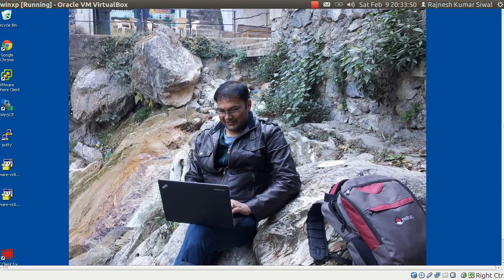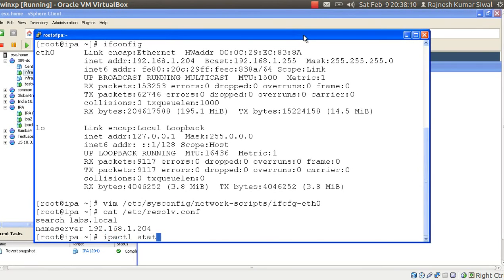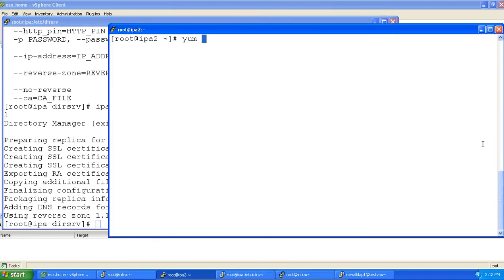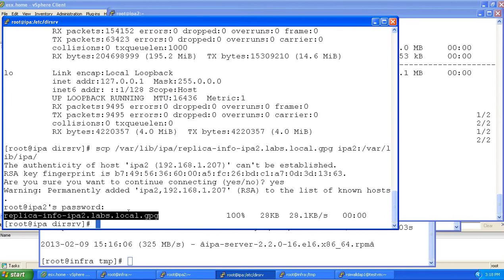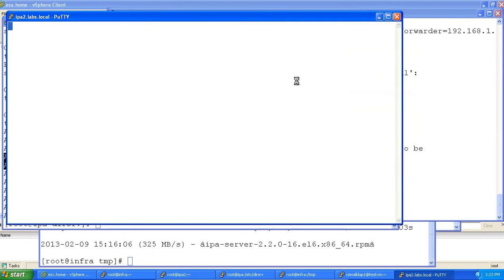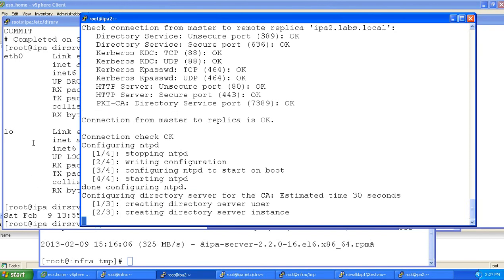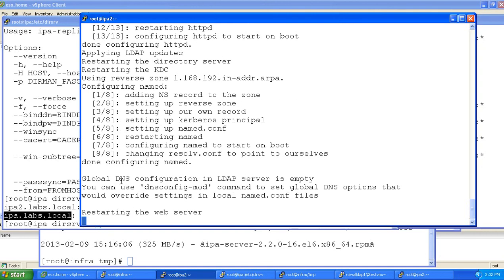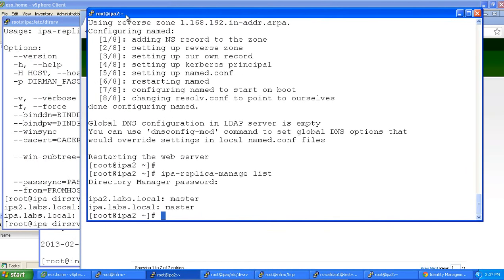IPA Multimaster Replication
Setting up multi-master replication of IPA Server